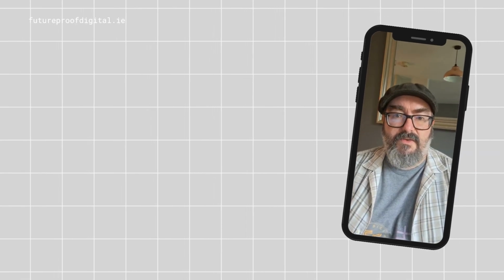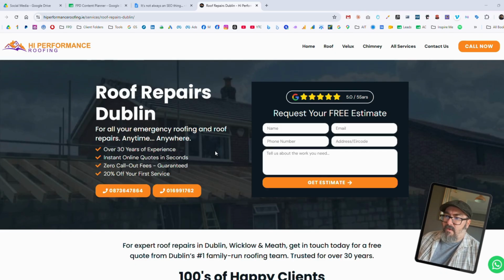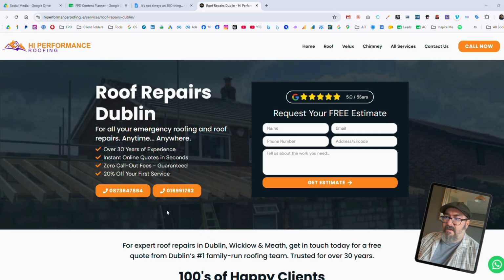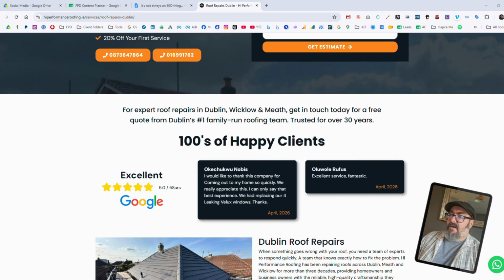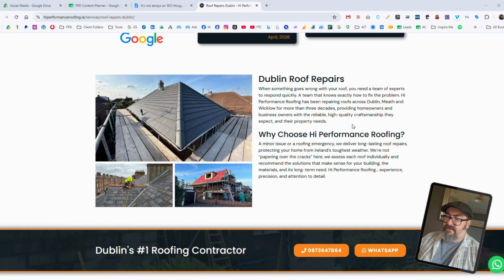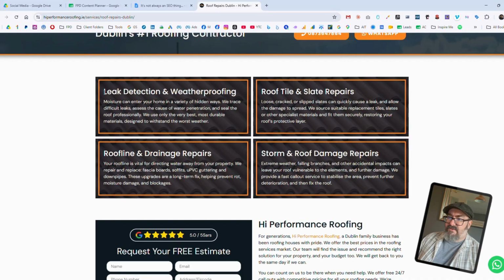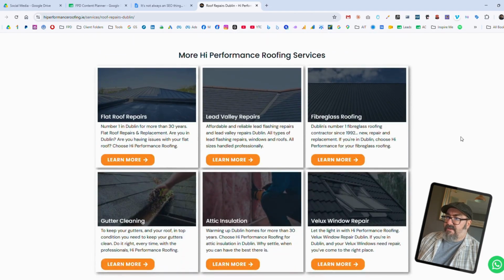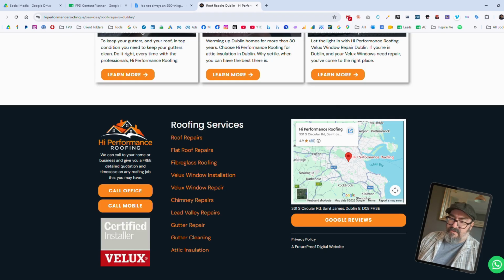Roofing Contractor Websites - Service Landing Page Design & Layout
How to design a service landing page for a roofing contractor, that turns website traffic into sales and new customers. A live walk through on a real client site.

In this video I break down the service landing page template we built for roofing clients and every other type of home service you can think of. The job of each section: the above-the-fold layout and instant lead form, Google reviews and other trust signals, the “sub-service” section, and the related-services grid.

If you're a roofing contractor (or you run any home services/trade business) and your website isn't generating the leads you need, copy this structure.

If you’re new here, thanks for stopping by. My name is Adam, and I run a web design and SEO agency based in Ireland called FutureProof Digital. Hit one of the links below to find out more about what we do, and how we can help your business.

Want a website that actually generates leads for your business? We build SEO-first WordPress sites and we can run it for you too.